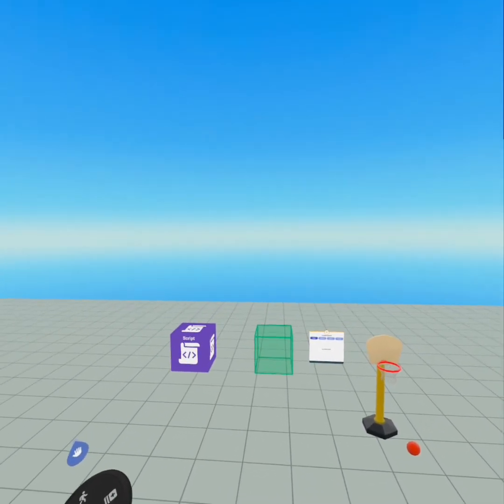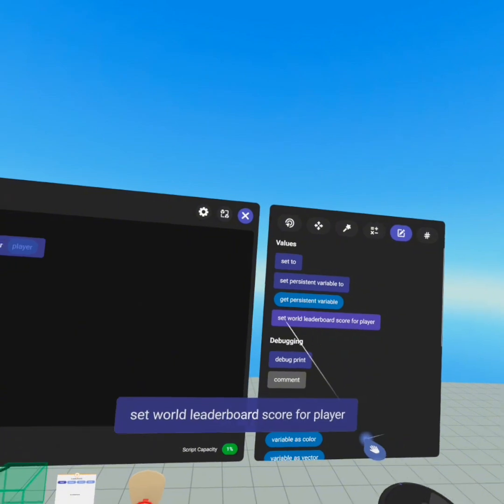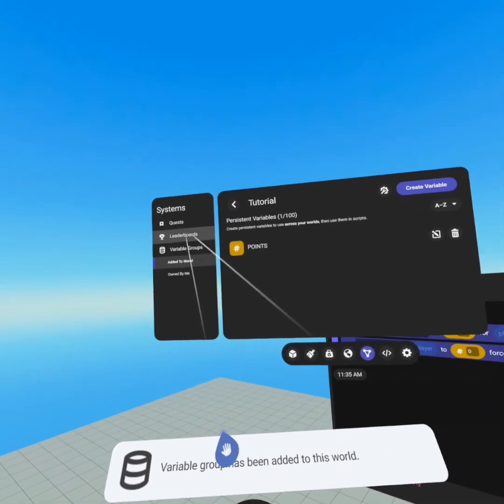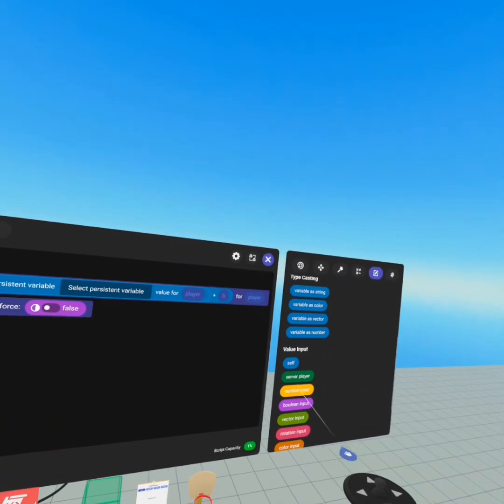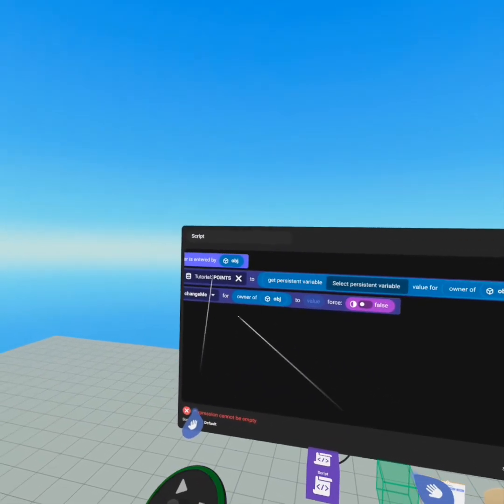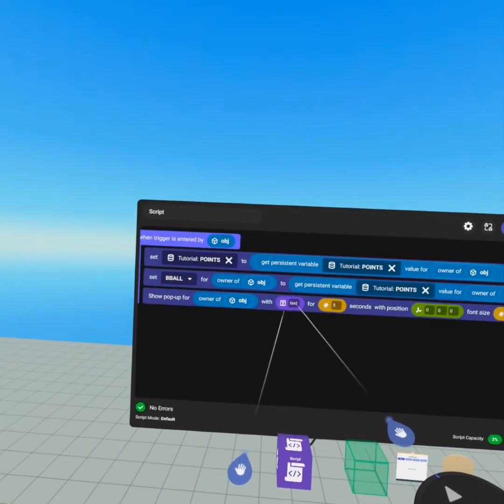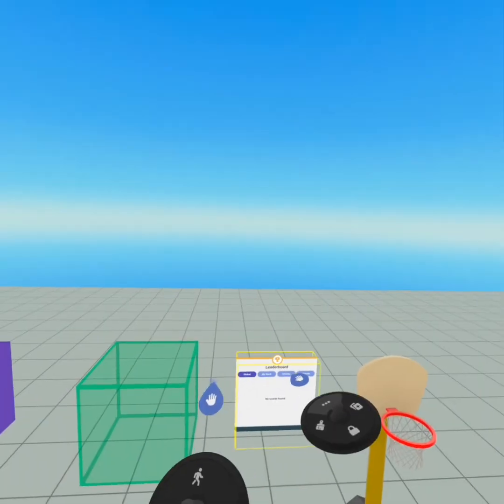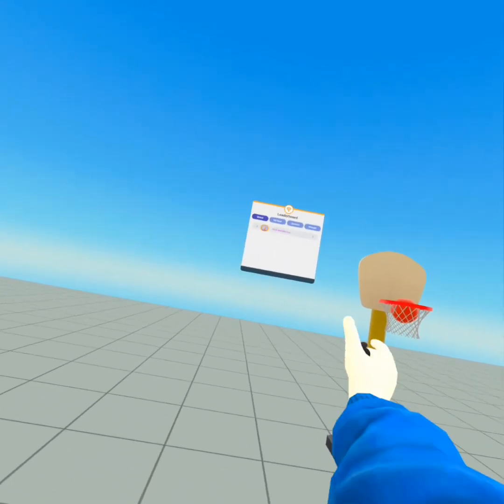HORIZON WORLDS: MINI BASKETBALL GAME TUTORIAL